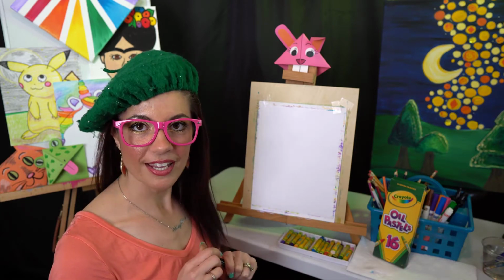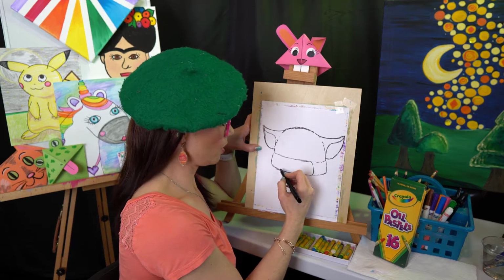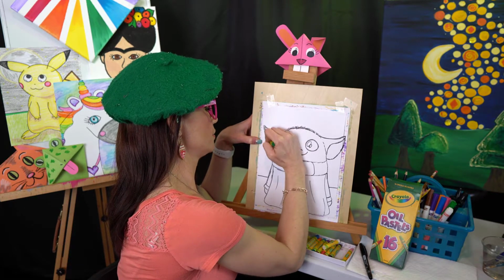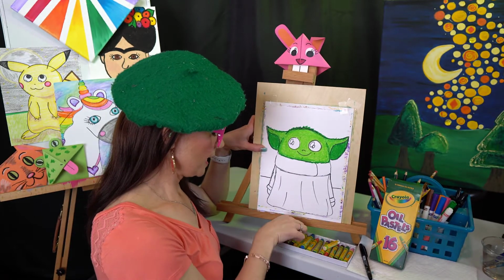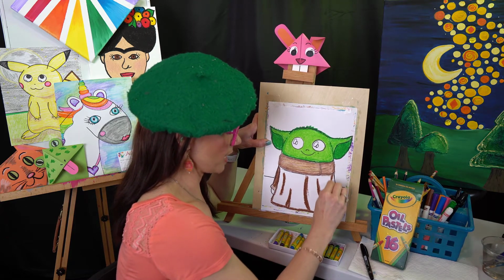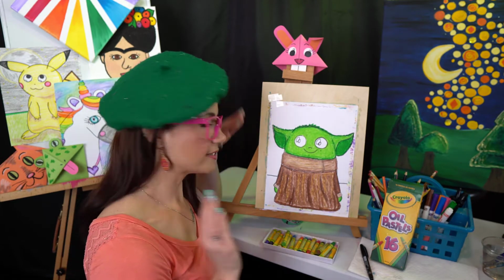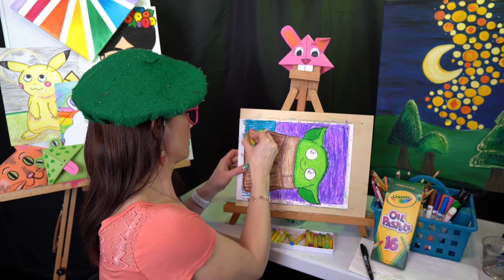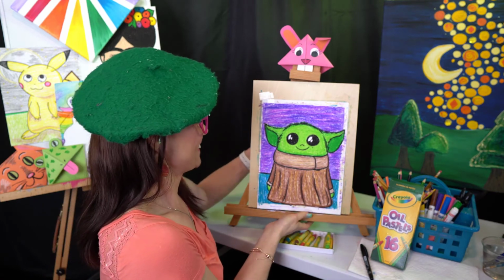How to Draw Baby Yoda with Artsy Rose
Baby 🧡Yoda 💛How to Draw💚Color
💙with Oil Pastels 💜with 🧡Artsy Rose

𝗛𝗲𝗿𝗲 𝗶𝘀 𝘄𝗵𝗮𝘁 𝘆𝗼𝘂 𝗻𝗲𝗲𝗱:
1) Paper
2) Pencil AND Sharpie (optional)
3) Oil Pastels or something to color with
Show us your drawing!! Tag @ArtsyRose